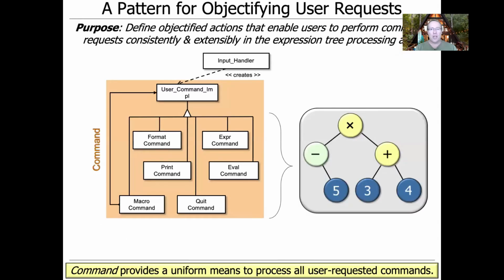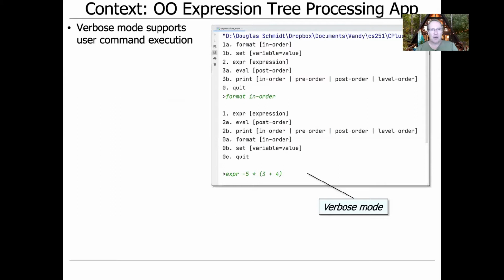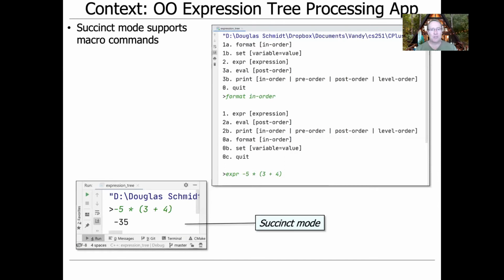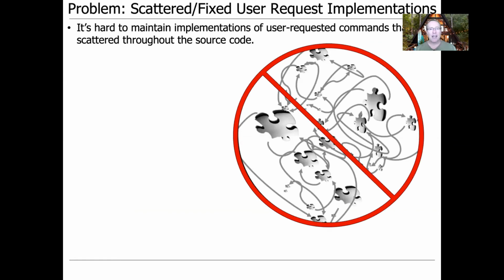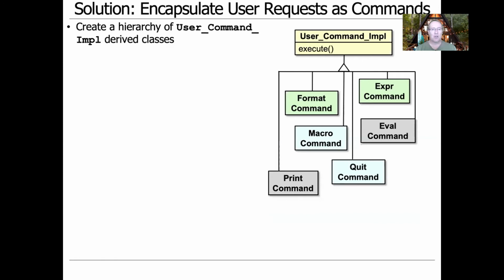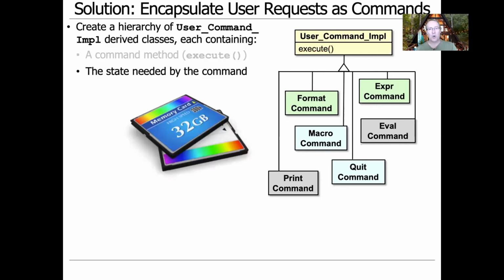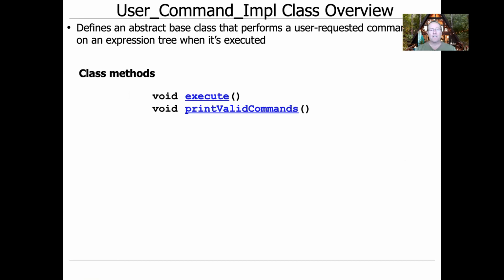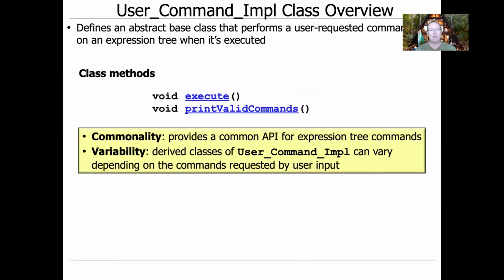The Command Pattern (Part 1)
This video motivates the need for the Command pattern in the context of the expression tree processing app case study.